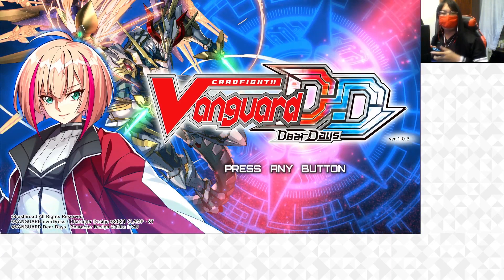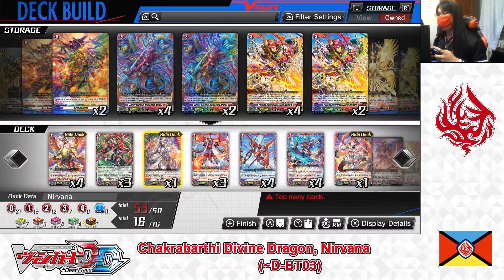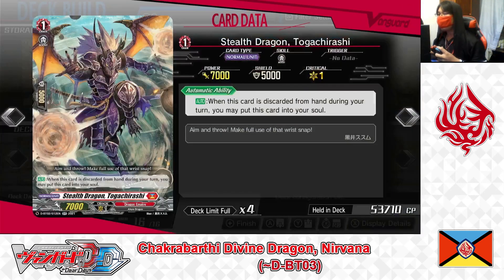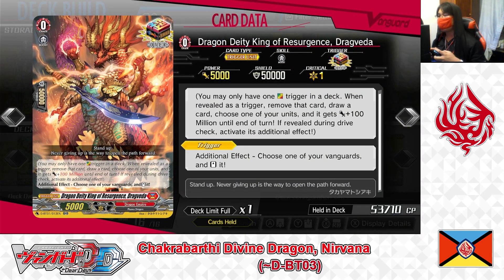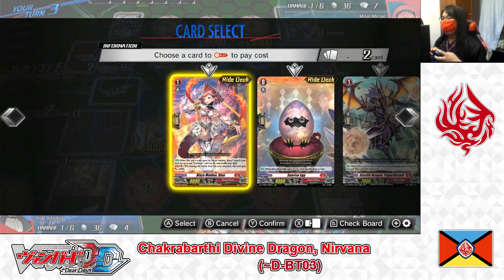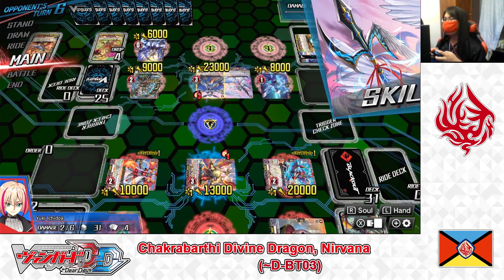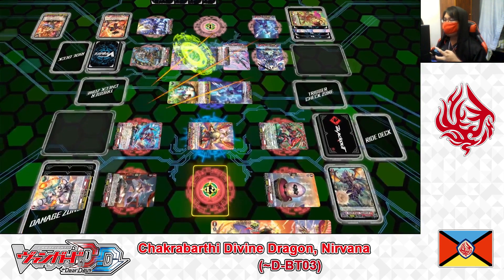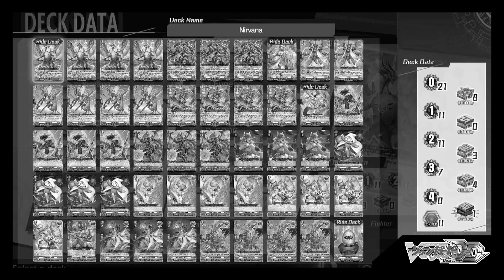Cardfight!! Vanguard Dear Days; Dragon Empire; Chakrabarthi Divine Dragon, Nirvana (~D-BT03) Deck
Cardfight!! Vanguard Dear Days; Dragon Empire; Chakrabarthi Divine Dragon, Nirvana (~D-BT03) Deck Profile

Chakrabarthi Divine Dragon, Nirvana (~D-BT03) Build

Cardfight!! Vanguard